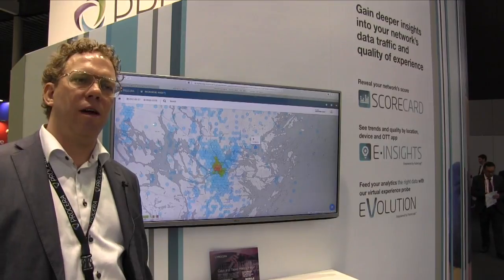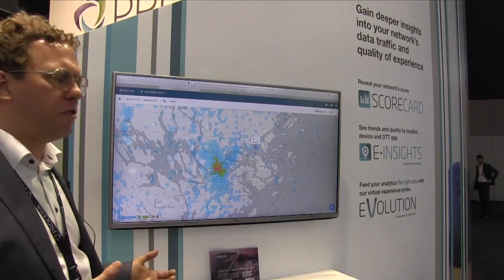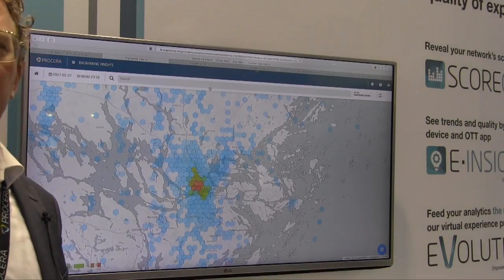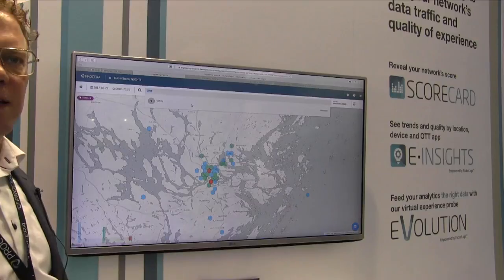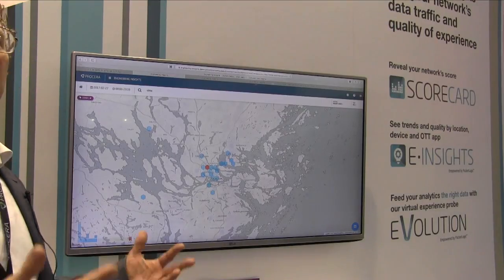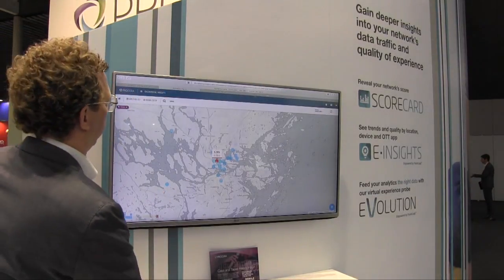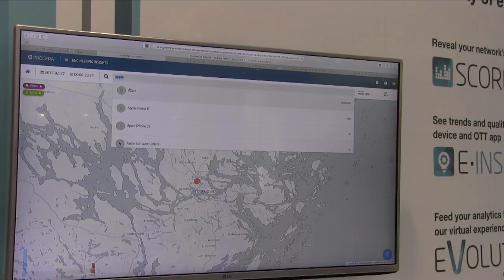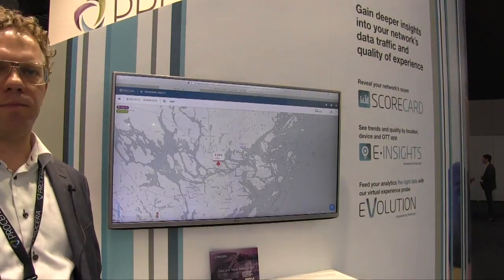Engineering Insights with Traffic Perspective demo at MWC 2017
Demo on how Engineering Insights can give you valuable granular data of your network traffic